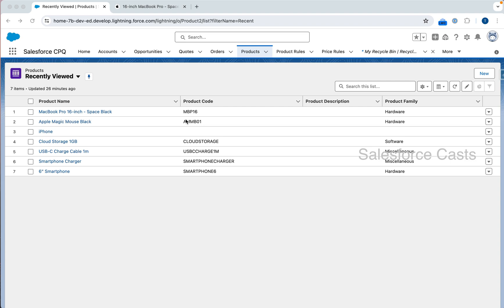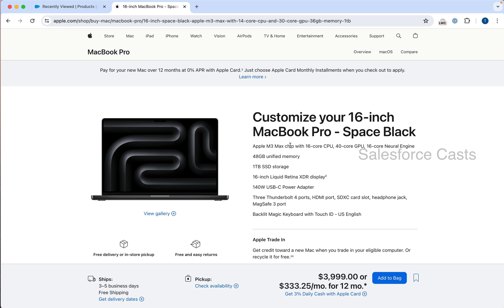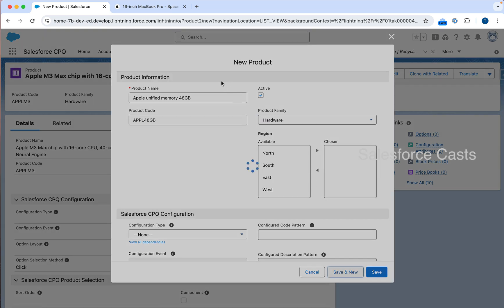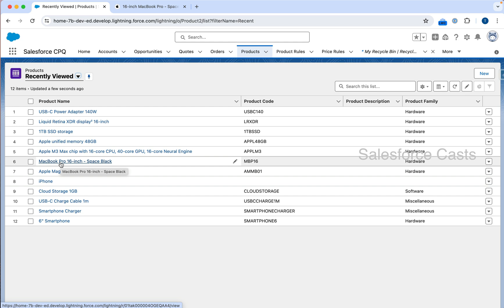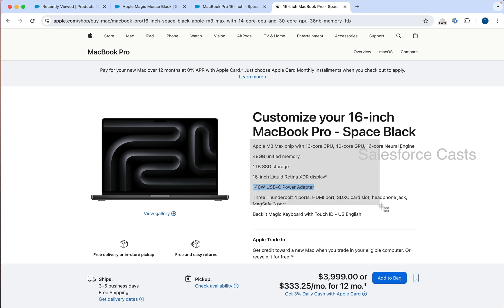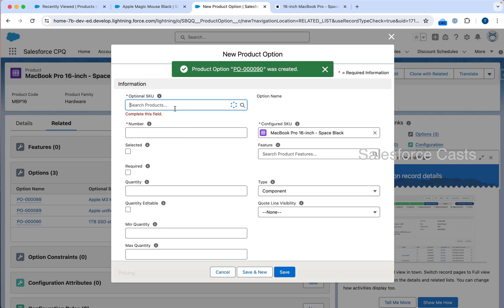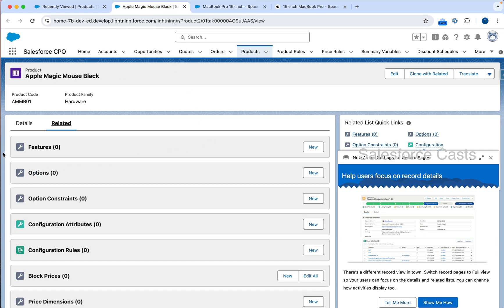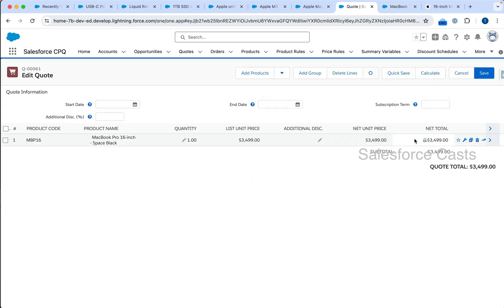08. Difference between Standalone Products and Bundled Products 2/3